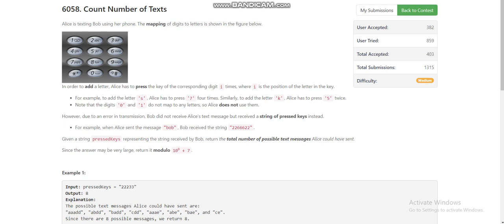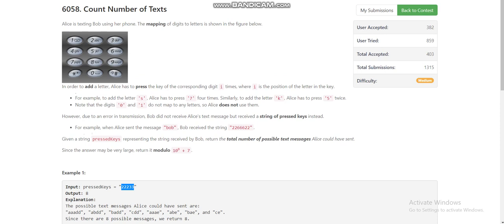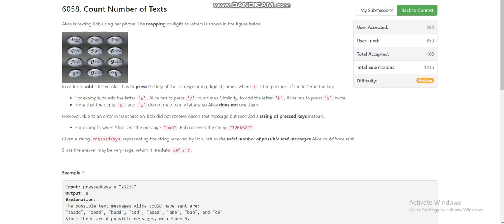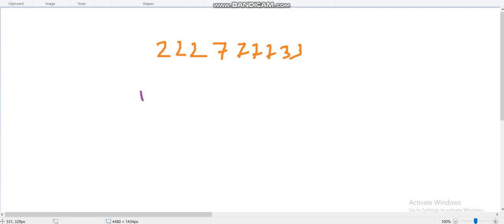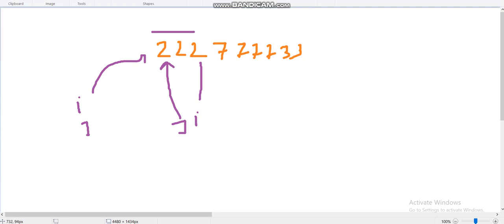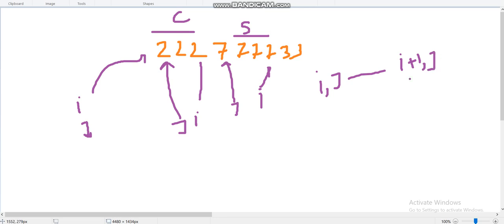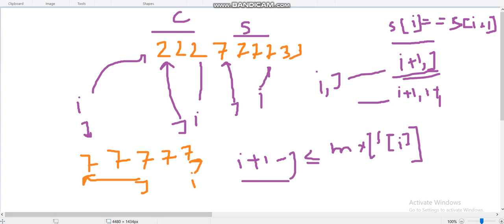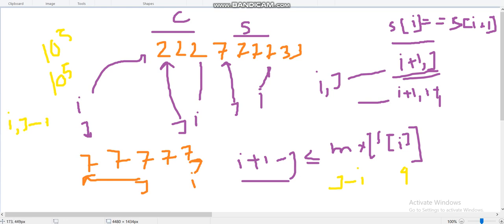Count Number of Texts (Leetcode Weekly 292)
Here I have provided the solution and explanation of the 3rd problem of Leetcode Weekly 292